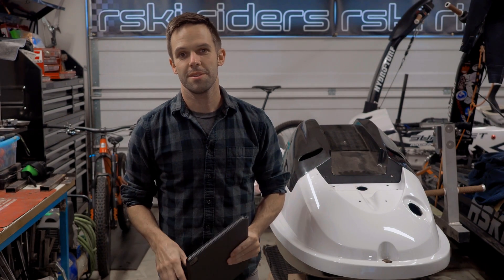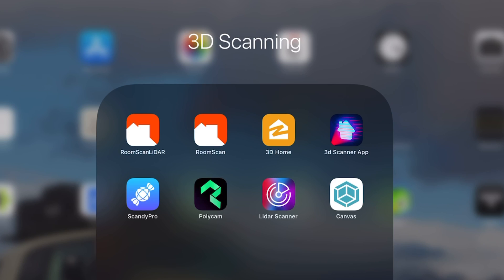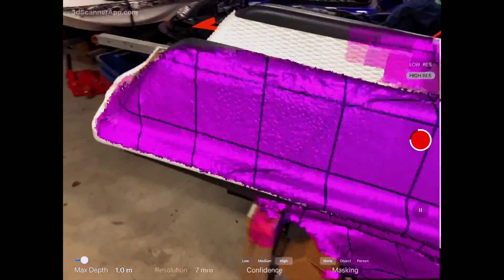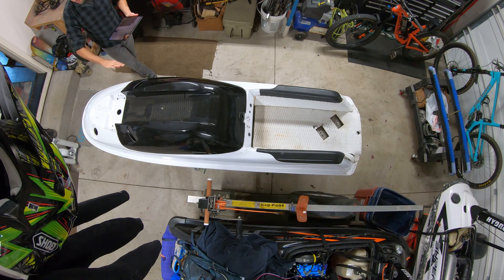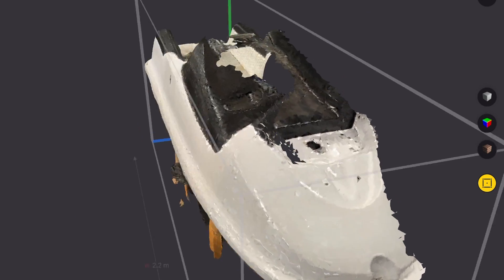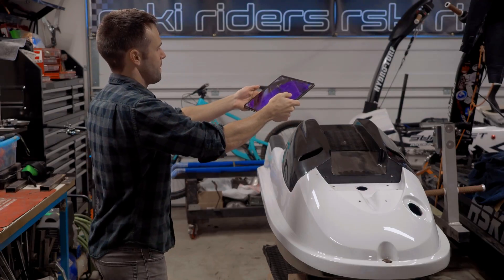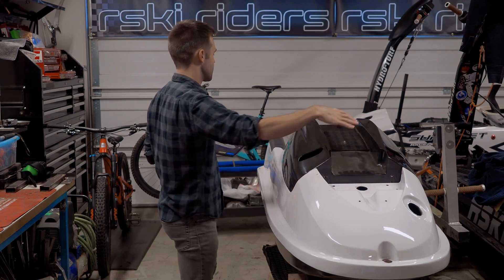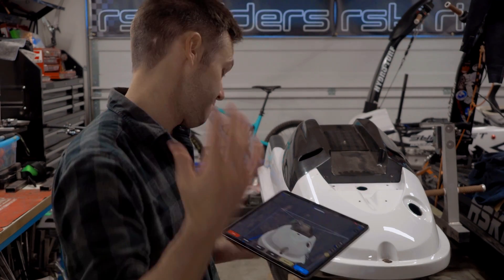3D scanning Yamaha Superjet with iPad Pro Lidar 3d scanner! Same as iPhone 12 Pro / M1 iPad Pro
Join RSKI in their first attempt to 3D scan a Yamaha Superjet using an iPad Pro with Lidar!